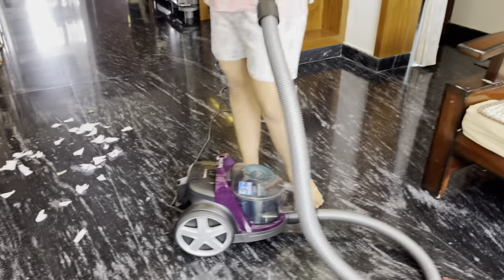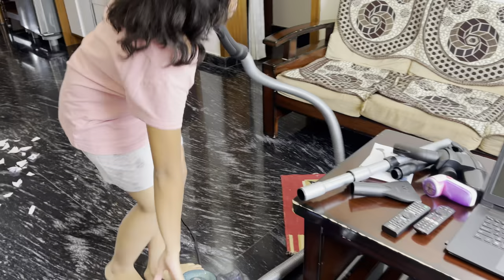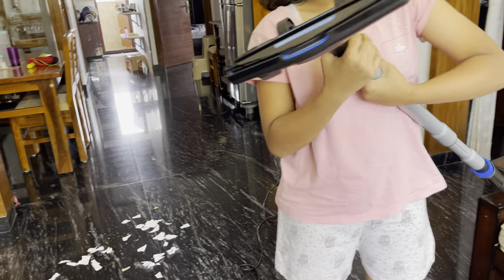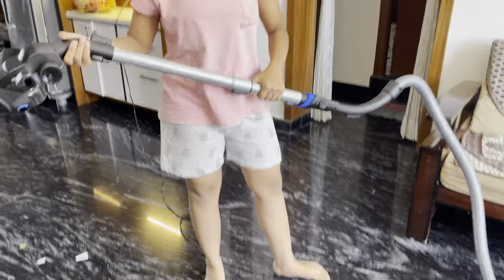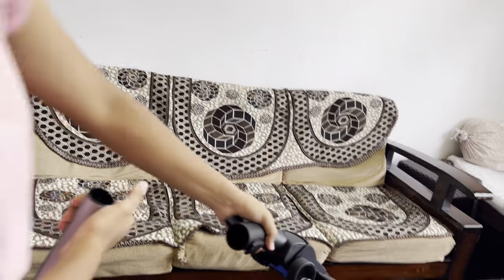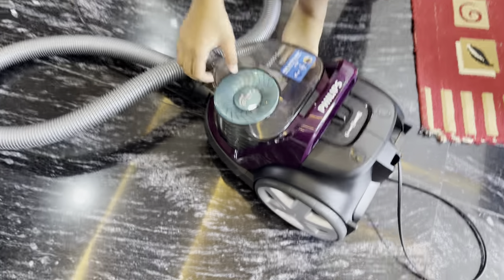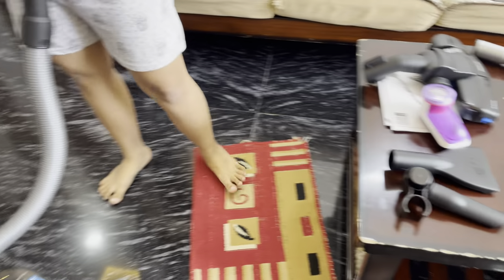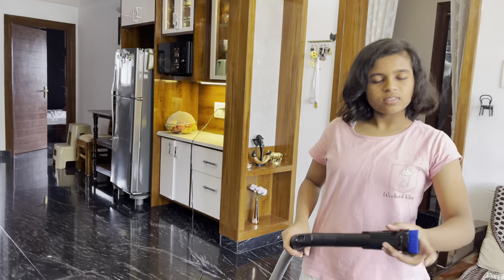Philips powercyclone7 demo review 5000Series Bagless vacuumcleaner